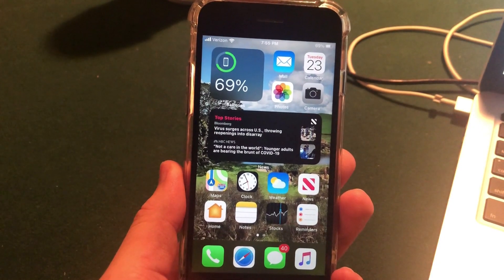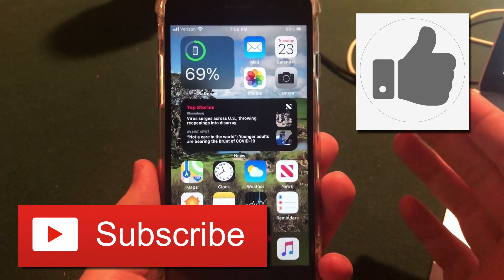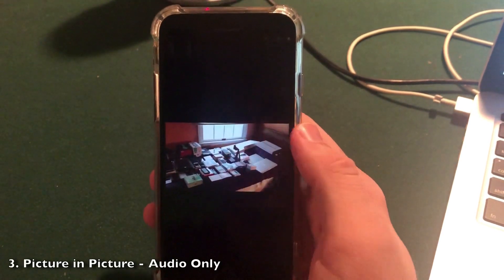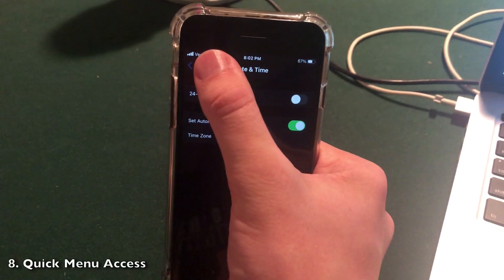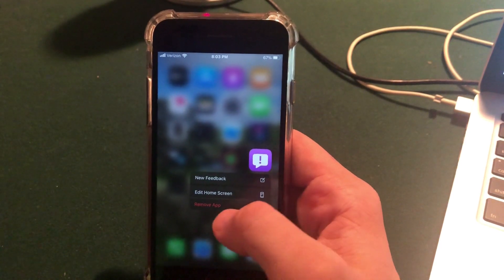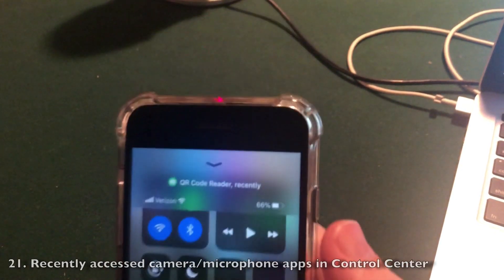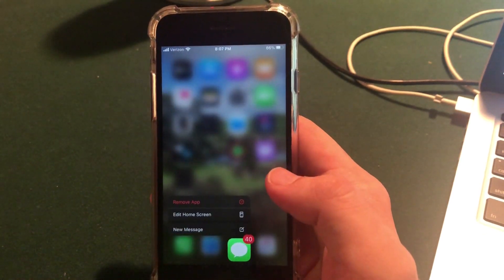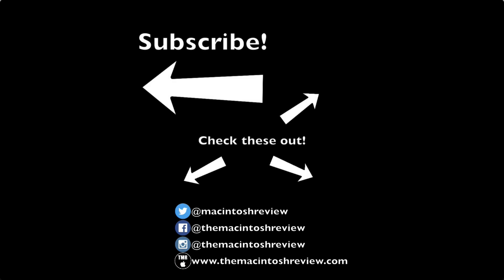Hidden Features in iOS 14!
Here are 30 of my favorite hidden secret features in iOS 14! Some of my favorite features include Back Tap on the back of your iPhone, hiding home screen pages, picture in picture mode updates, Safari built-in webpage translation, control center design changes, camera updates, and more.

In this video, I overview 30 of my favorite hidden secret features in iOS 14! My favorite hidden features include Back Tap on the back of your iPhone, hiding home screen pages, picture in picture mode updates, Safari built-in webpage translation, control center design changes, camera updates, Emoji search, App Clip integration, App store updates, new iOS 14 design changes, and various iOS UI enhancements. These features work with any iPhone, iPad, or iPod Touch on iOS 14. Which feature is your favorite? The Apple iOS 14 developer beta 1 profile download was released this week at WWDC and the install process was quite simple. If you want to know how to download and install iOS 14 beta 1, my guide is linked below. I also have an iOS 14 beta 1 full review linked below where I overview iOS 14 features like home screen widgets, App library, picture in picture mode, banner notifications for incoming calls, Siri redesign, a translate app, CarKey, App Clips, messages updates, and more. The public beta release date for iOS 14 will be in July 2020 with a final public release date of September 2020 with the iPhone 12. I will do periodic reviews of all of the features of iOS 14 with each beta release.

Leave me your comments below on what you thought of this video so I can improve and grow my channel.

Good Deals & Tech I currently use!
Sign up and get a free stock (Up to $500 value possible)!
iPhone 11 (Current Apple Flagship iPhone)
iPad (On Sale currently for $100 off - GREAT DEAL)
iPod Touch
My iPhone Case
My iPhone Screen Protector
Best Hard Drive for Time Machine
Best Budget Lightning Cable Replacement
My iPad Keyboard Case
My Microphone
iPhone X (My Personal Device)
My Tripod for iPhone (Really Convenient for Filming)
iFixit Essential Electronics Toolkit (Fix/Upgrade Mac Computers)
GoPro Camera I use

It is free for you and does not cost you anything. I use and recommend these products and I hope you like them! It doesn’t cost you anything extra to use the links and I often post some good deals so hopefully you enjoy. The links help me to be able to create more videos for you! Thank you for supporting me! 😃